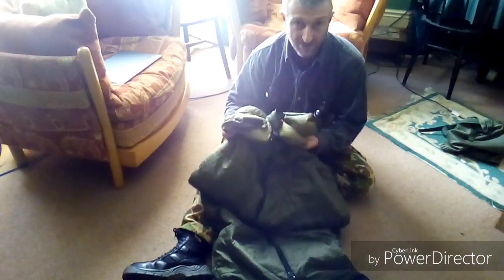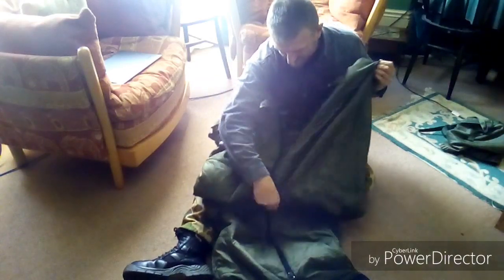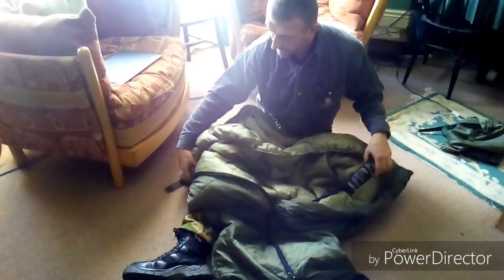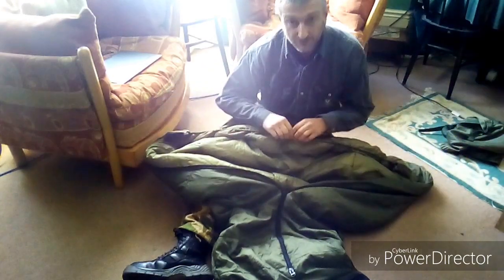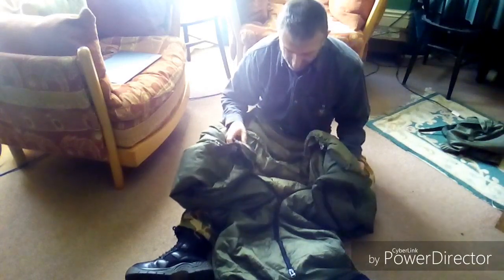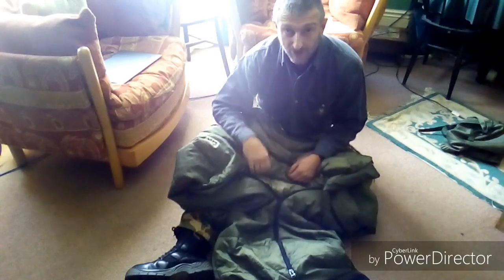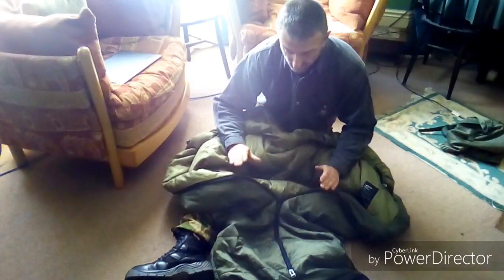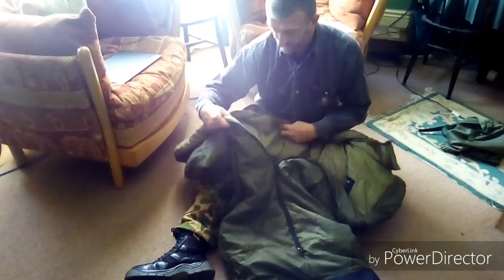DD Jura 2 review - After one years use.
My honest thoughts about the Jura 2 after using it for a year. For the full spec, check the DD web site.